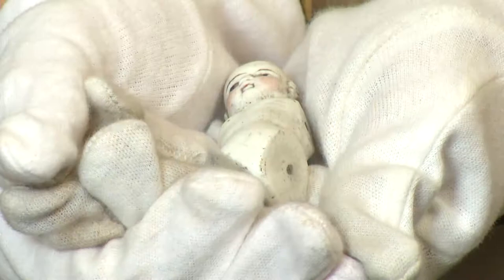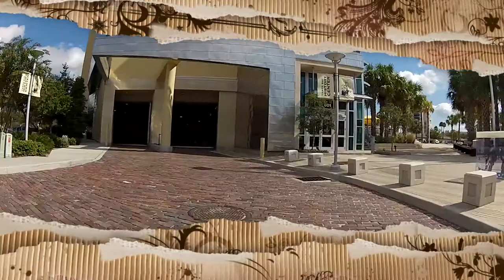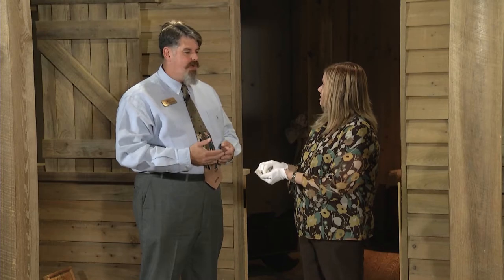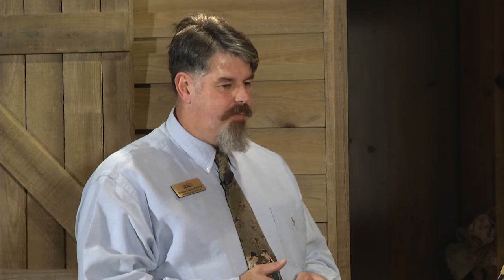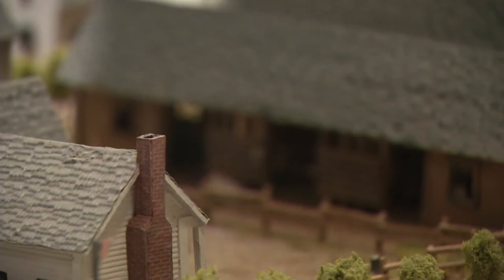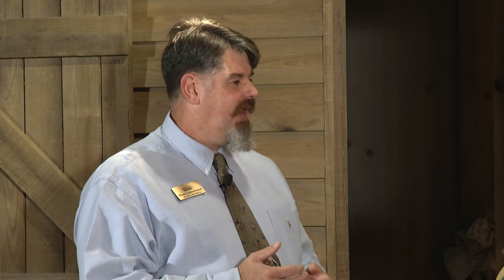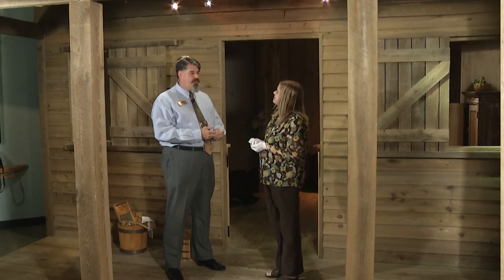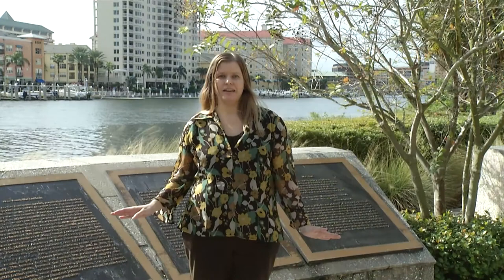Out of the Archives - Fort Brooke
Why would a doll be found on the site of an early U.S. military installation in Tampa? There's one really interesting way to find out. Check out this episode of CTTV's "Out of the Archives".